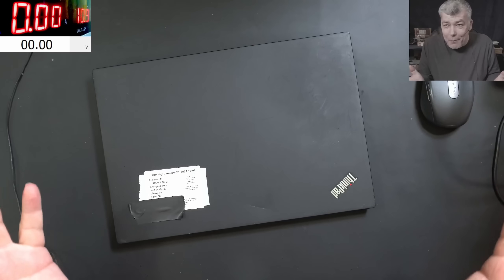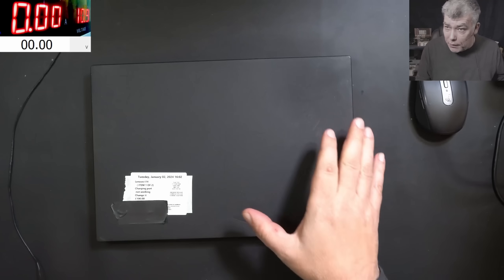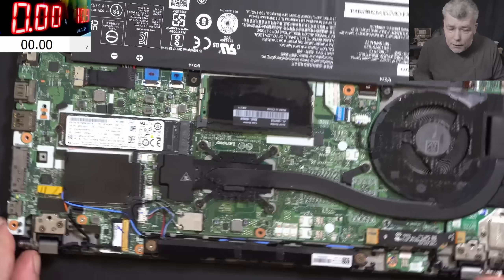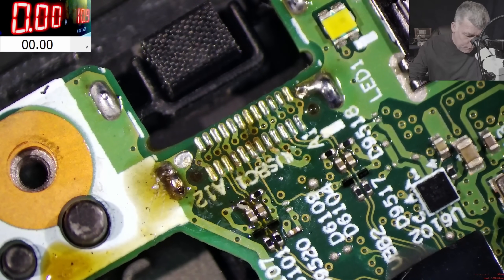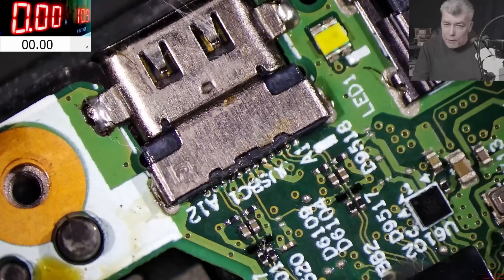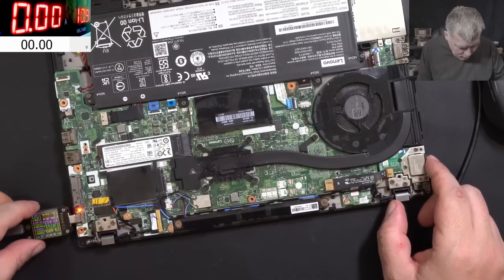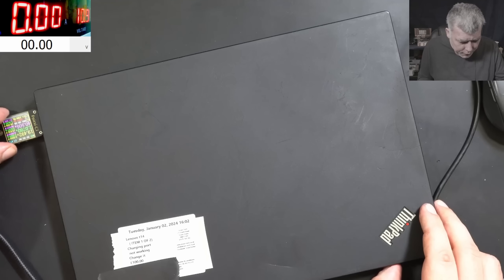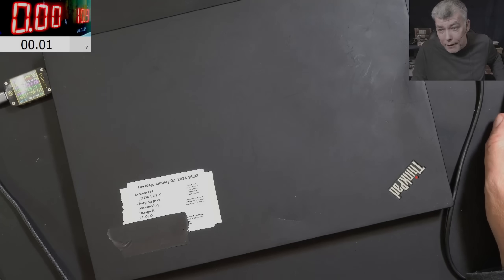Lenovo T14, dead, not charging - How to replace the charging port guide